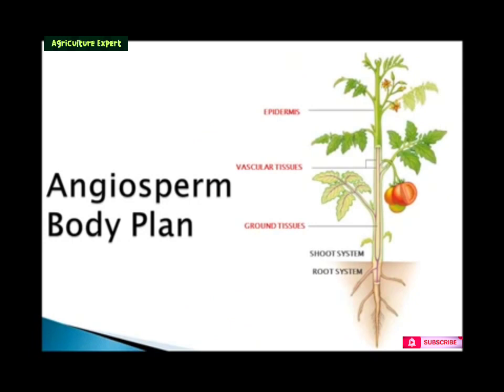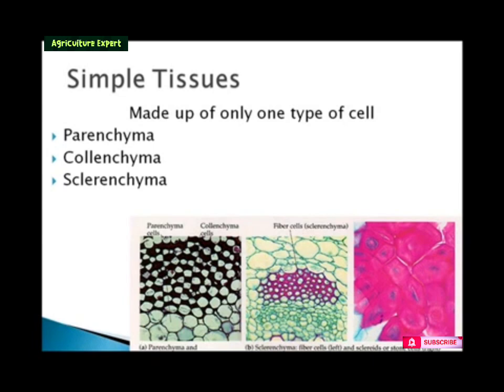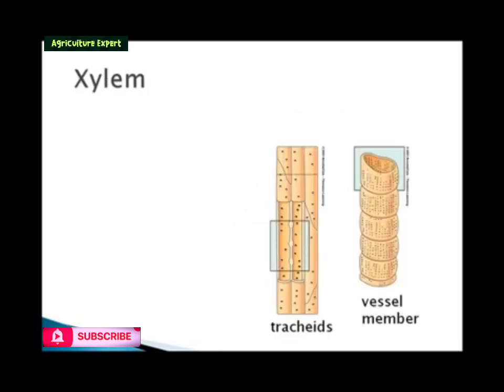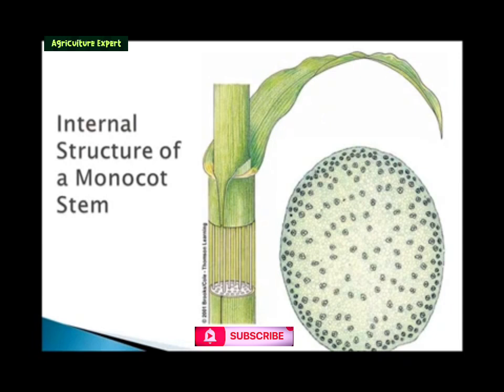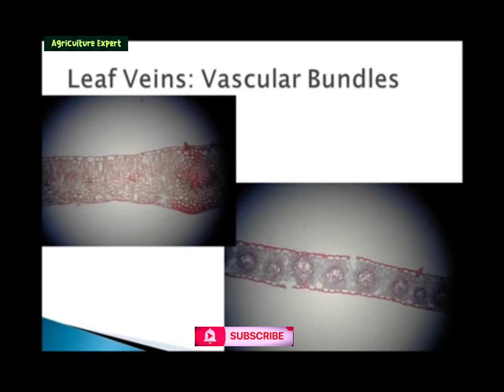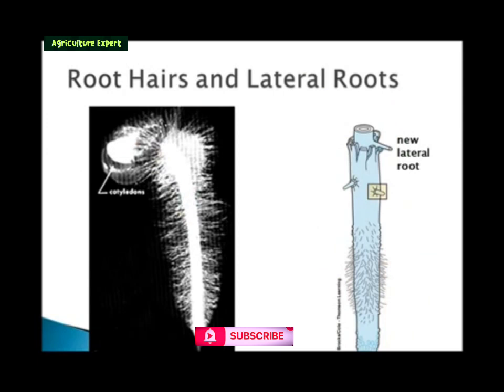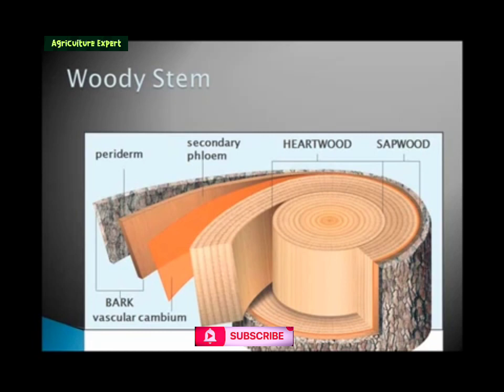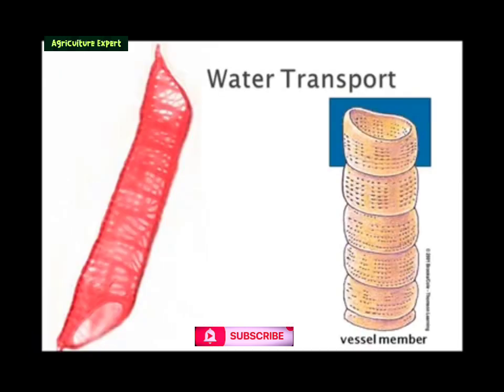Plant Parts and Functions with Agriculture Expert